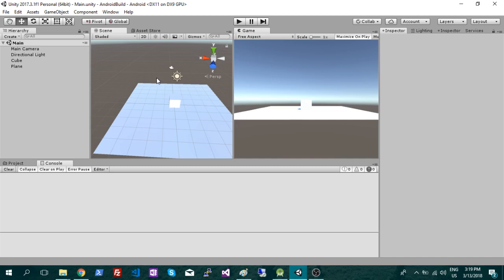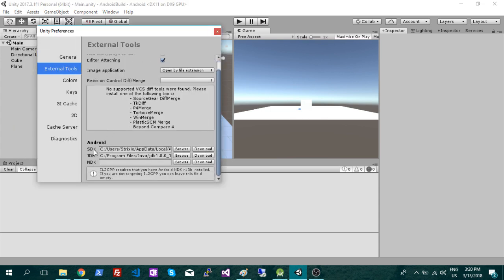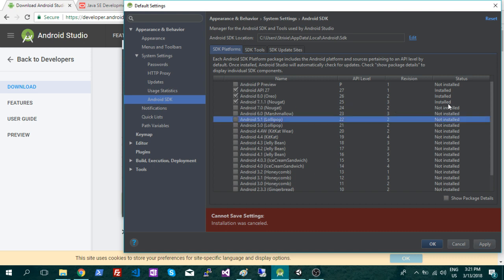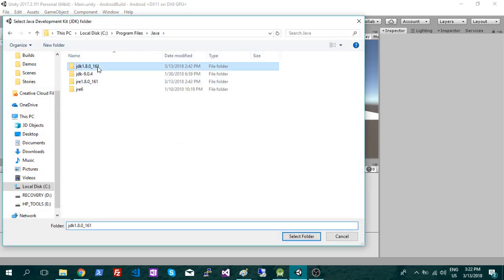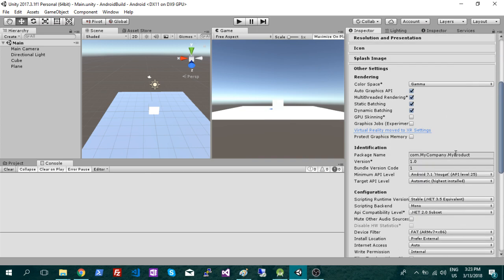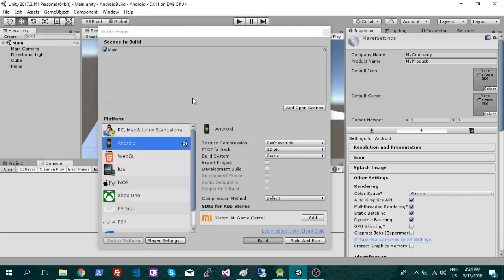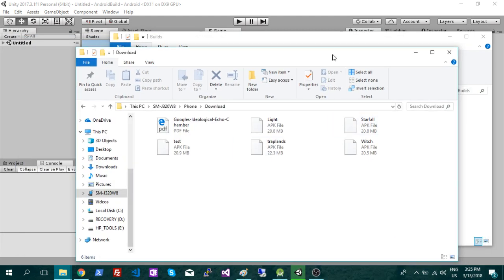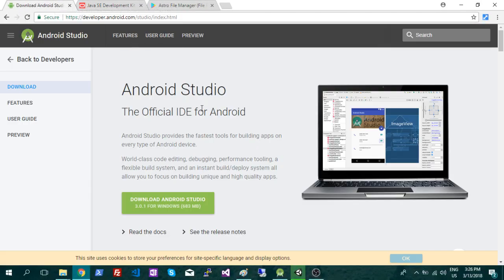Unity to Android | Put your game on a mobile device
Export a Unity game to Android.